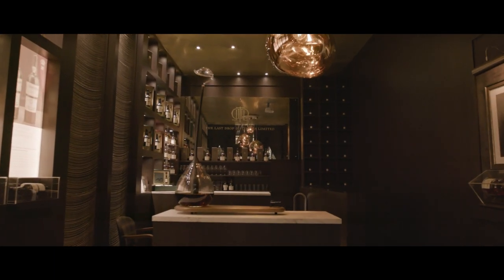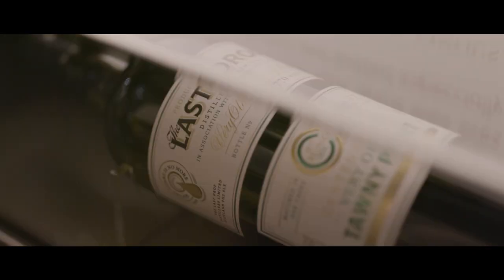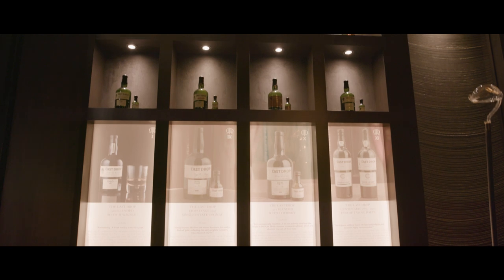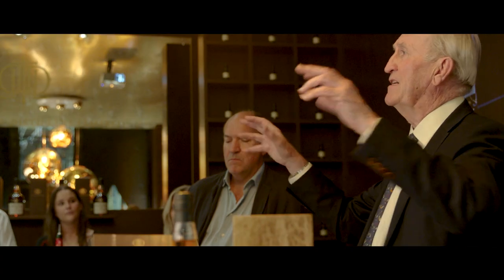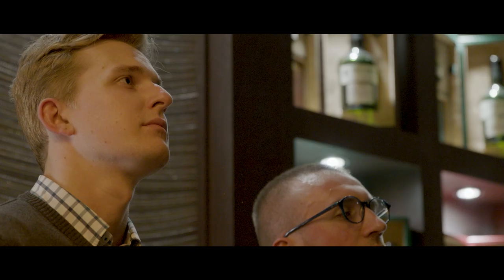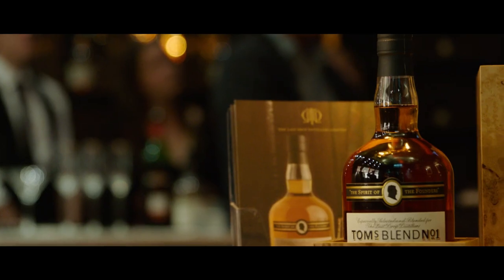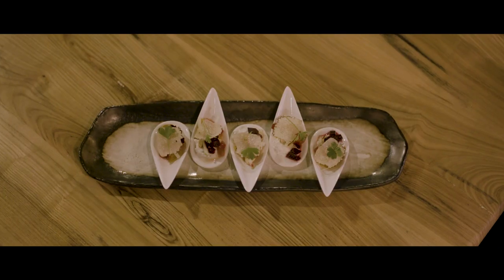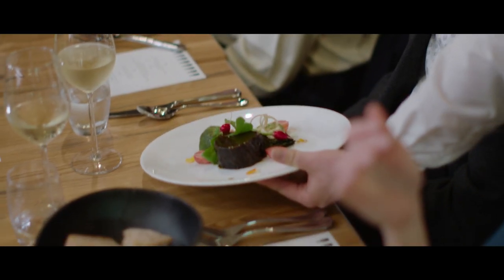The Last Drop Atelier Film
An overview of The Last Drop Distillers' Pop up Atelier in Piccadilly Arcade during May 2018